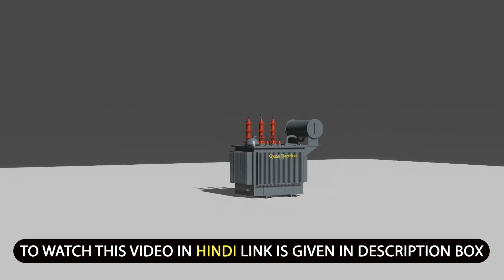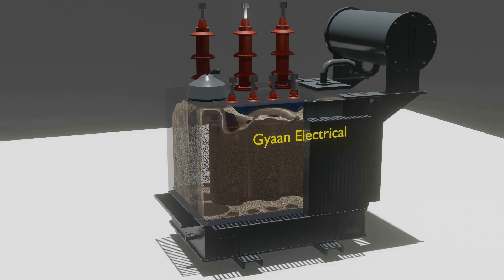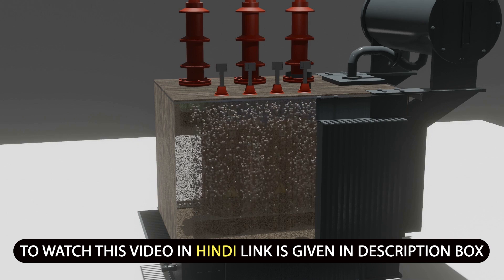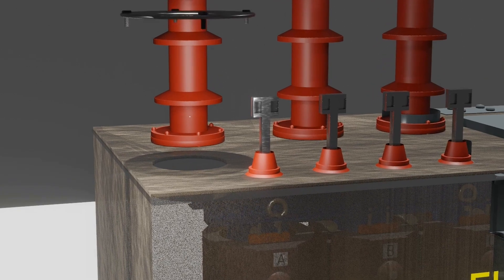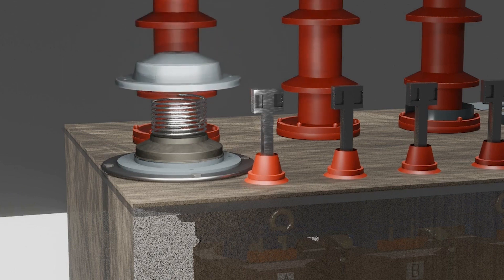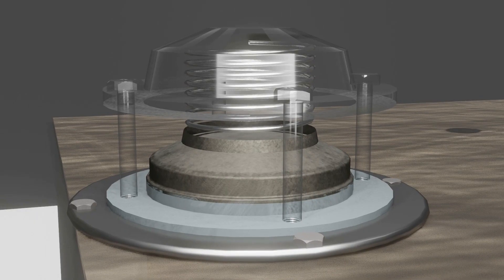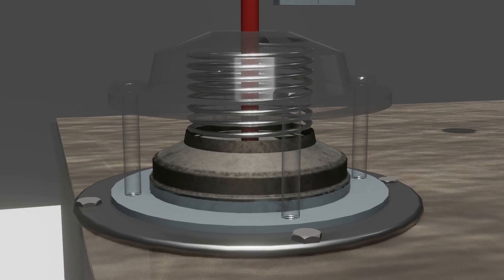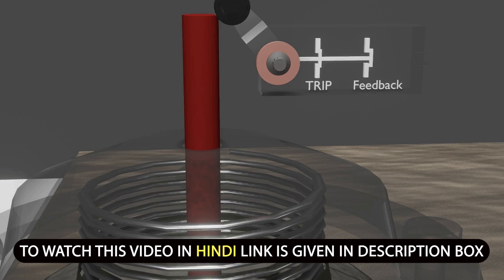[3D ENGLISH] Why PRV (Pressure release valve) used in transformer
We are uploading all videos in English as well as the Hindi language.